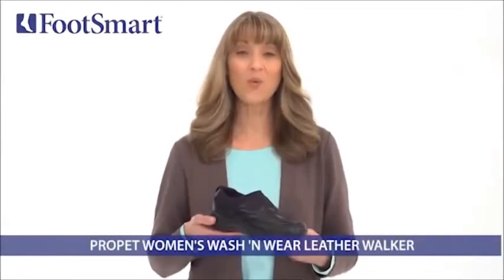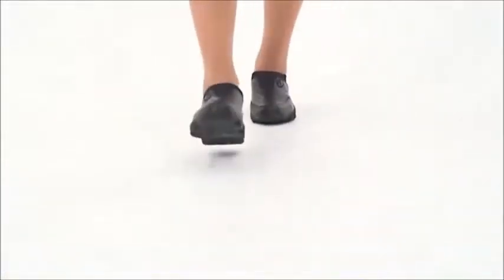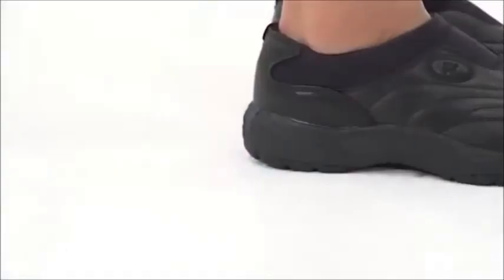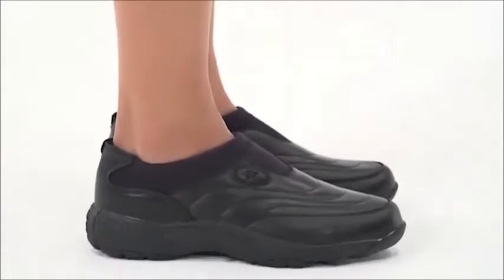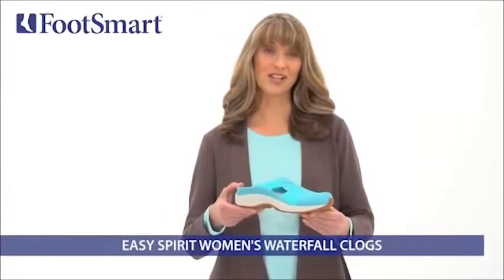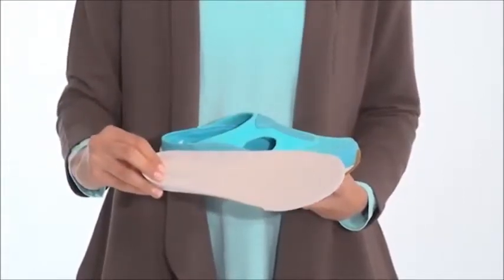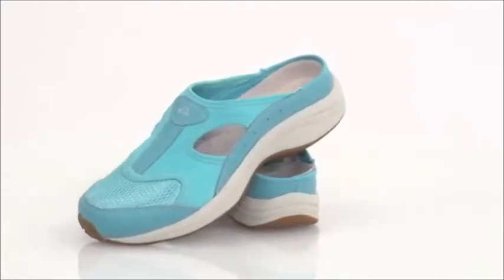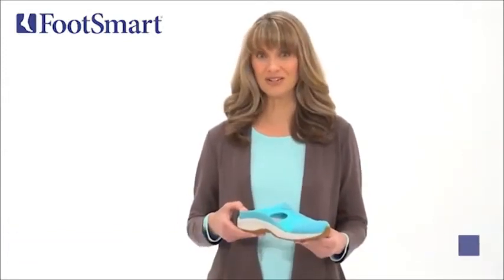Footsmart product review and how to use Footsmart Coupon Codes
Get Footsmart coupon codes and save on brands like Timberland, Clarks, Easy Spirit, Hush Puppies and more. FootSmart is an online shoes and lower body health store which sells products that take care of your lower half. Footsmart Clearance Sale up to 50% off selected shoes to footcare, socks & lower body health products available